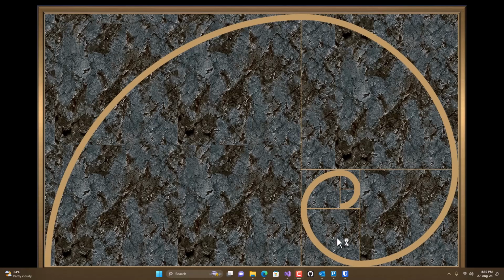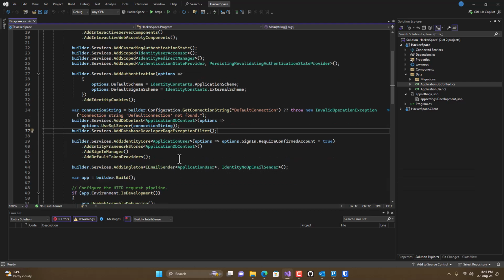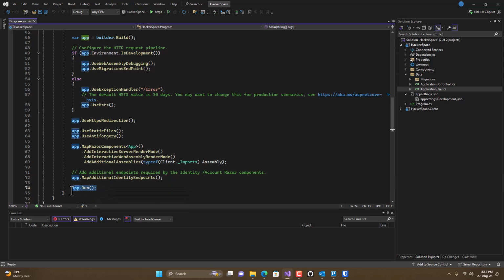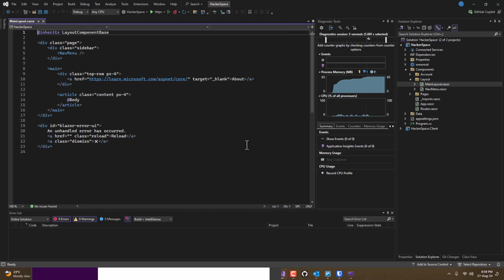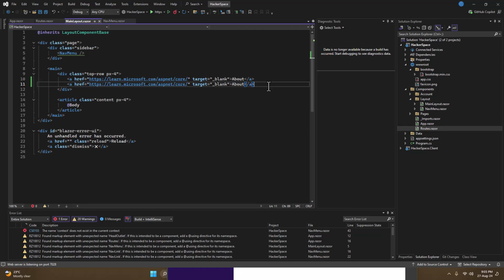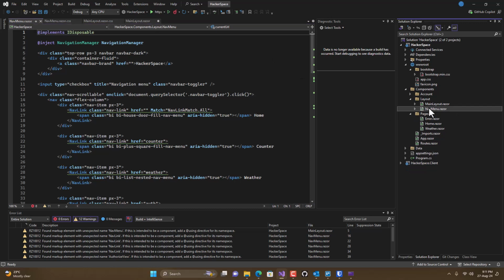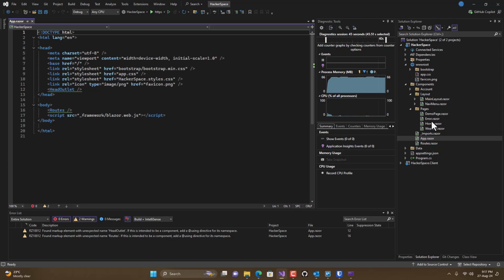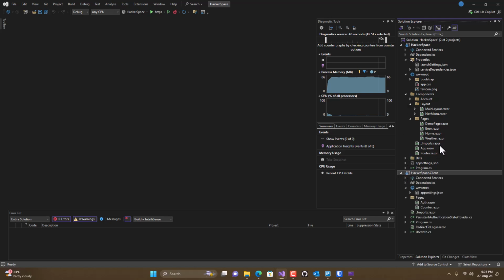Structure of a Blazor Web App